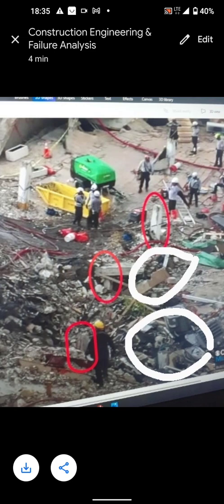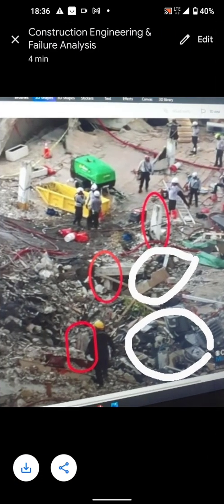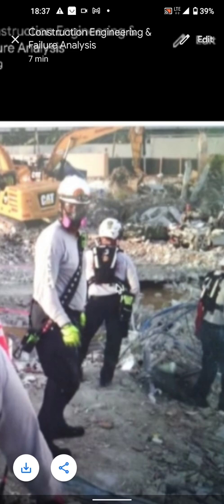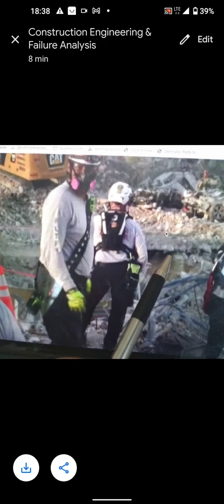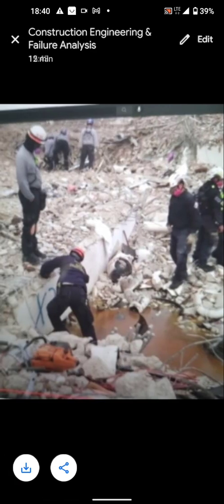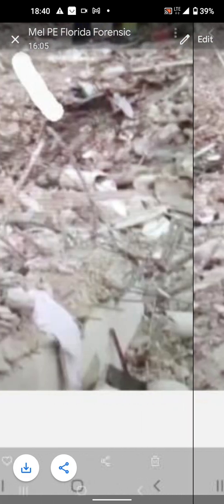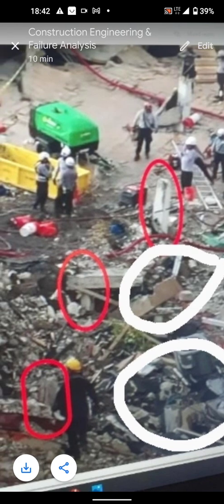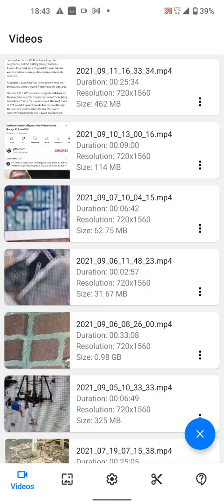Champlain Towers Column K L M revealed plus Deck Collapse Location; because you viewers matter more!